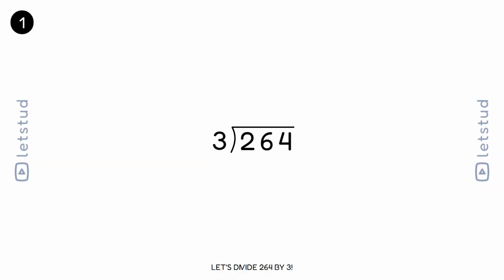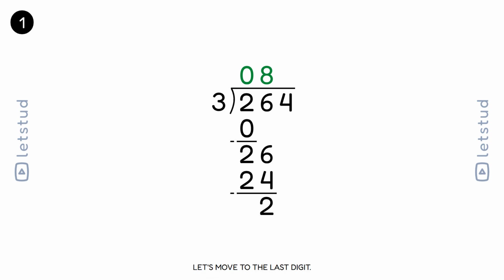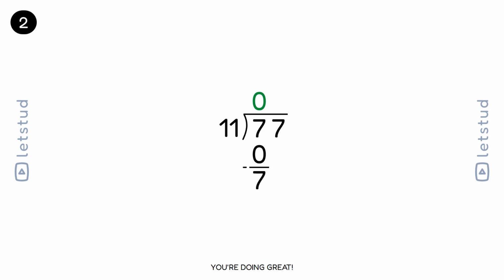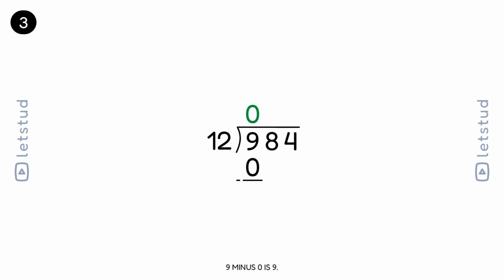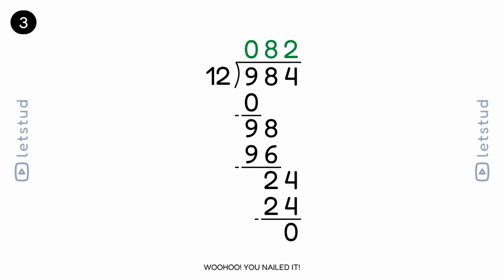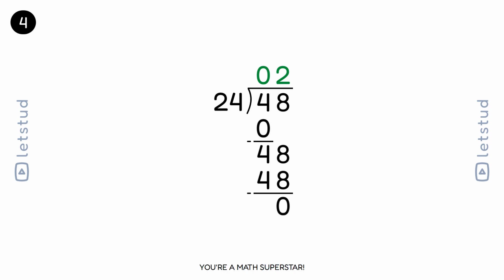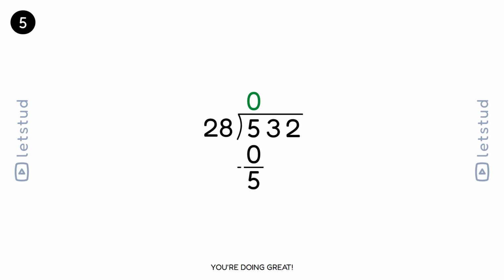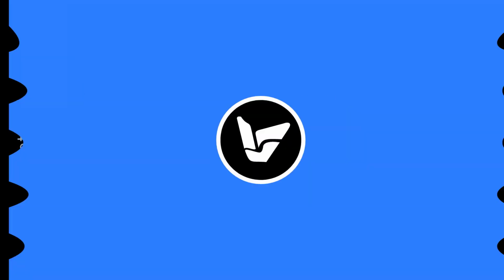Long Division Made Easy: 5 Example Problems | Step-by-Step for Kids - Part 4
📚 Learn how to solve long division problems step-by-step with 5 clear examples: 48 ÷ 24, 77 ÷ 11, 264 ÷ 3, 532 ÷ 28, 984 ÷ 12.

Perfect for:
✅ Elementary school students (Grades 3-5)
✅ Homeschoolers

In this video, you'll learn:
1️⃣ How to divide numbers using the long division method
2️⃣ How to understand and handle remainders
3️⃣ Tips for checking your work

Example problems covered in this lesson:
1. 48 divided by 24
2. 77 divided by 11
3. 264 divided by 3
4. 532 divided by 28
5. 984 divided by 12